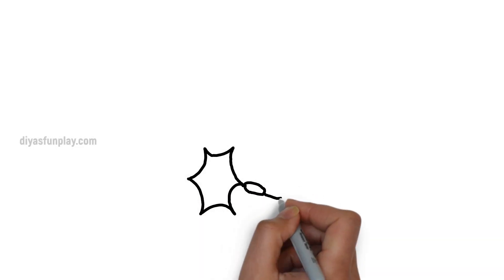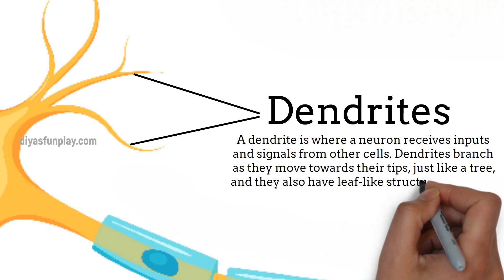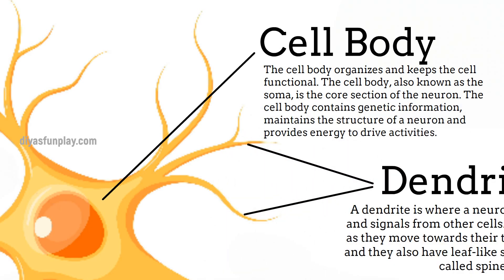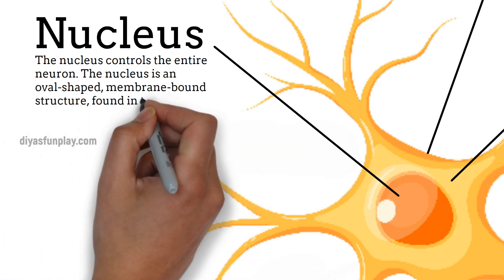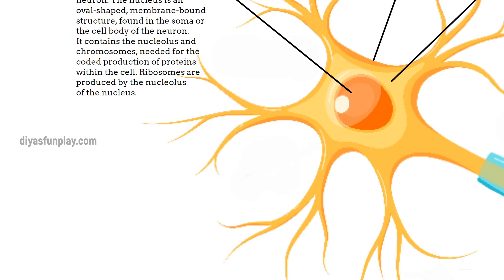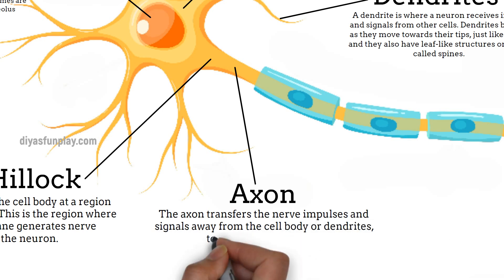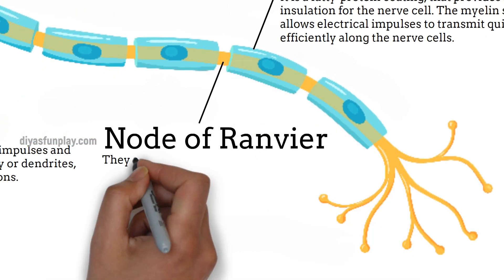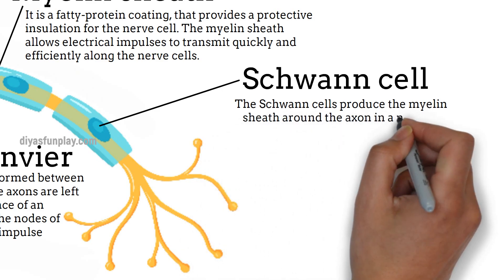Parts of a neuron and their functions | Structure of a neuron with explanation in English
Hi Friends,
In this video, you will be learning the parts, structure and functions of a Neuron.

Topics covered:
Dendrites,
Cell body,
Cell membrane,
Nucleus,
Axon Hillock,
Axon,
Myelin sheath,
Node of Ranvier,
Schwann cell,
Axon terminal.

This video is for educational and model making purpose. All necessary dimensions for making the model and step by step tutorial is shown in the video. This model will be apt for school projects, science exhibitions.  Hope you will enjoy this video